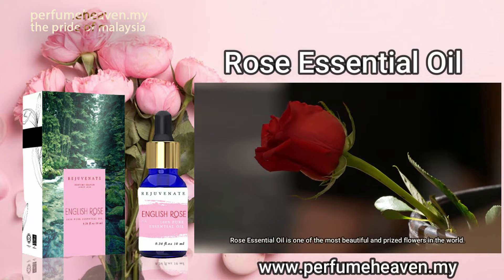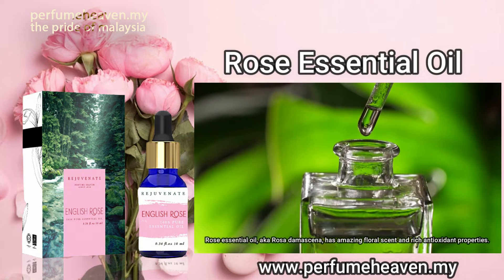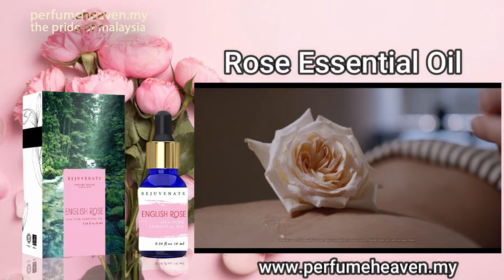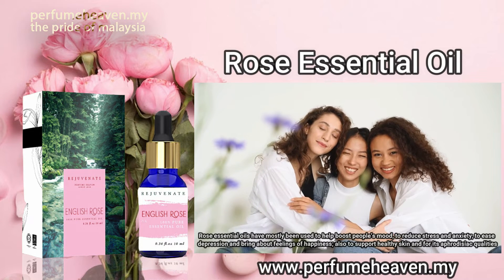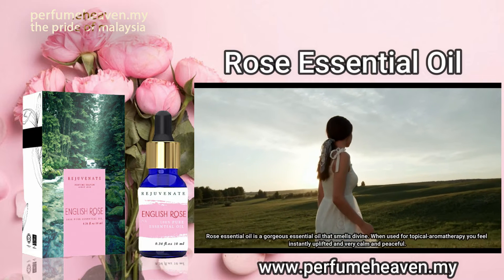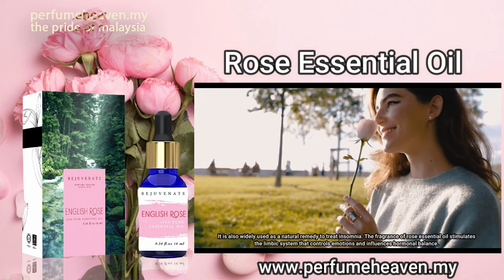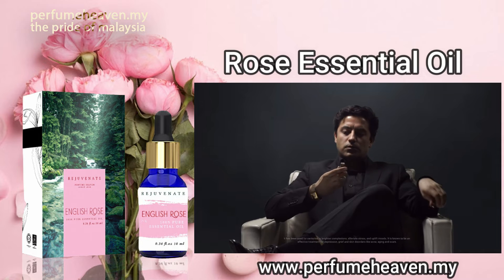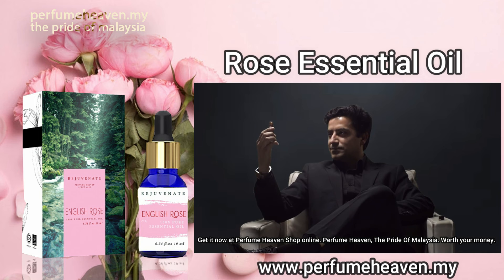Rose Essential Oil - 100% Pure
ADDITIONAL BENEFITS:Pure and Organic
All-Natural, Steam Distilled, Eco-Friendly
Non-Toxin, No Additives, Unfiltered, Undiluted (no Fillers)
Packaged with delicate care, Premium Amber Bottle

Top Benefits:
Ingredient: English Rose
*Support hormonal balance & mood enhancer.
*Speed up wounds healing process.
*Immune system booster.
*Libido booster – help to create romantic feelings.
*Natural headache remedy, for migraine, congestive problem.
*Strengthen skin health-reduce wrinkles, dark spots, acne, stretch marks.
*Soothing Bath Soak – relieve muscle tension.
*Stimulate urination & help to detoxify body
*Rich in antioxidant properties.

Rose Essential Oil is one of the most beautiful and prized flowers in the world. The petals are crushed to create a precious oil using the unique steam distillation technique. Sun Essence's top-quality oil is sourced from English rose and offers fresh, long lasting effects. It can be used to help balance hormones and mood, reduce problems with the immune system and more.

Rose essential oil, aka Rosa damascena, has amazing floral scent and rich antioxidant properties. It is well known that the rose oil stimulates and balances emotions and is a natural aphrodisiac. There are many rose essential oil skin benefits; it hydrates dry, aging skin and treat acne by balancing natural oils of the skin. It helps to heal wounds faster, reduce scars, soothe minor burns and relieve itching from eczema and dermatitis. Regular use of this beautiful oil can help to strengthen immune system, builds blood cells and increase libido.

Our essential oil is 100% Natural and Organic. Rose essential oils have mostly been used to help boost people’s mood, to reduce stress and anxiety, to ease depression and bring about feelings of happiness; also to support healthy skin and for its aphrodisiac qualities. It can be used in many different ways, including being diffused into the air, applied to your skin after being diluted with a carrier oil, taking internally as a dietary supplement, or adding it to your bath

Perfume Heaven is a captivating blend that sizzles with the sheer power of pure rose oil. From its beautiful floral heart, to its sweet, delicate candy-floss top notes; Heaven is bewitching, heavenly and intense.

Rose essential oil is a gorgeous essential oil that smells divine. When used for topical-aromatherapy you feel instantly uplifted and very calm and peaceful.

Rose oil is extracted from the rose, known as the “queen of flowers”, by distillation from either fresh or dried petals of rose blossoms. In traditional Chinese medicine, rose essential oil has been used to ease depression, mental stress and combat lethargy. It is also widely used as a natural remedy to treat insomnia. The fragrance of rose essential oil stimulates the limbic system that controls emotions and influences hormonal balance. Rose essential oil helps reduce stress, relieve anxiety and increases positive feelings while balancing estrogen level.

Rose oil is considered the most valuable essential oil in the world of aromatherapy, and it’s no wonder why. It has been used for centuries to brighten complexions, alleviate stress, and uplift moods. It is known to be an effective treatment for depression, grief and skin disorders like acne, aging and scars. In addition, rose essential oil offers a balancing effect on hormone levels, which softens PMS symptoms and helps ease menopause.